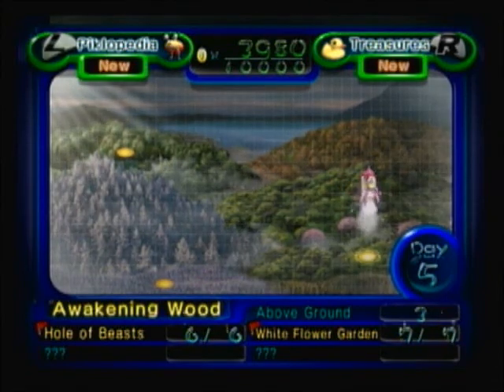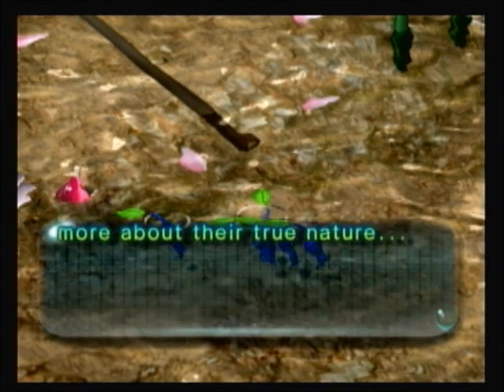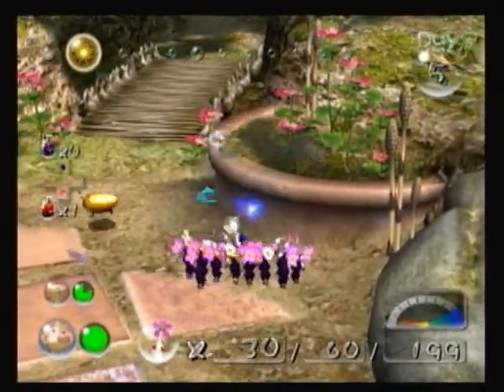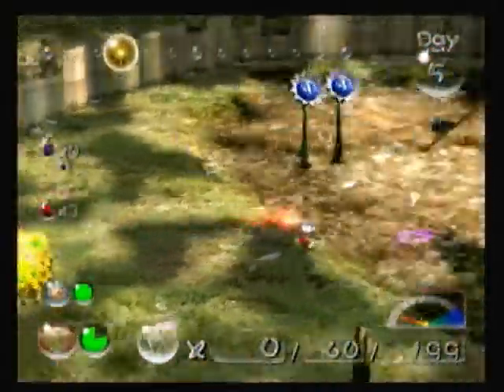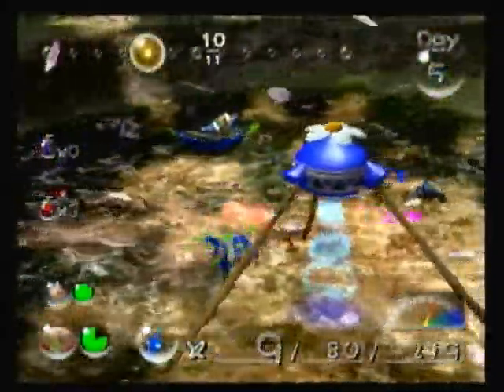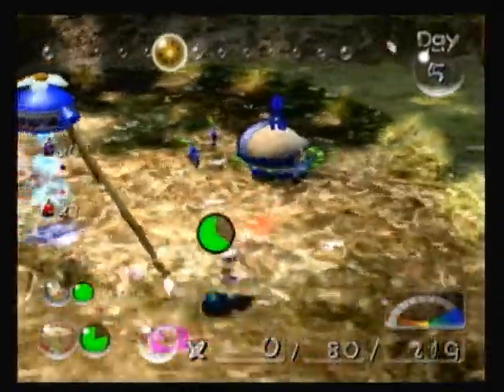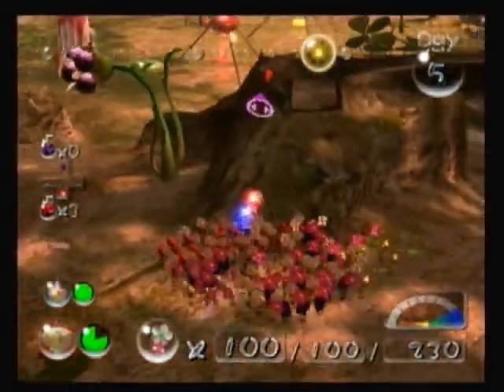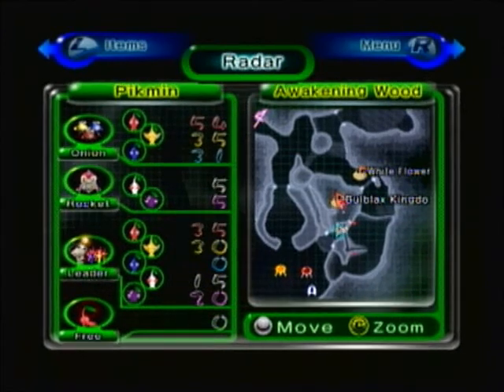Let's Play Pikmin 2 - Part 10: Blue Pikmin!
In this part, we go back to the Awakening Wood and find the blue pikmin, the last kind of pikmin. We then make our way to another cave.